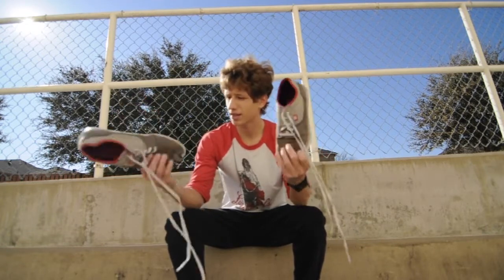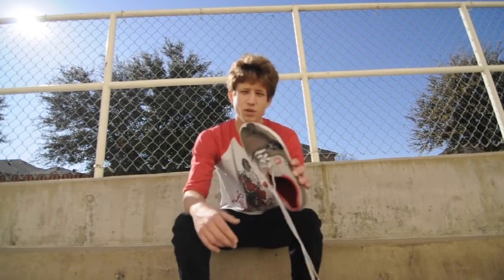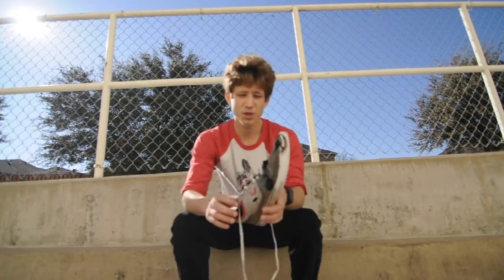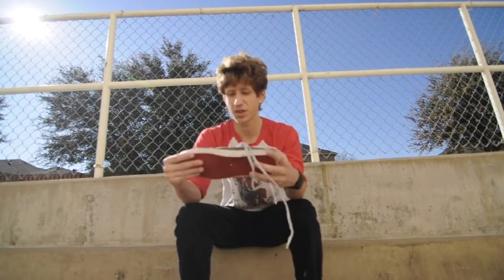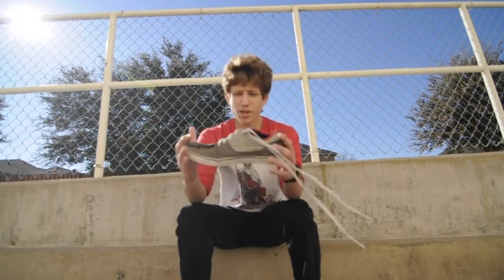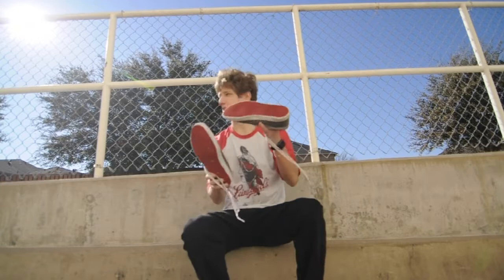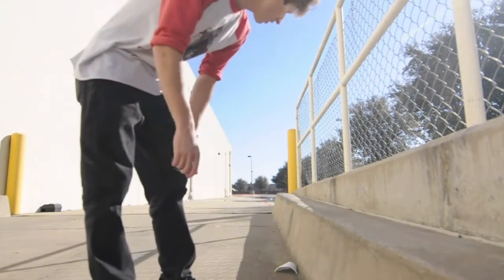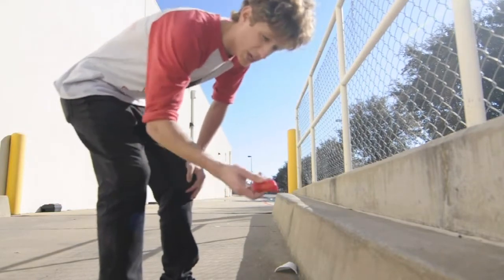why skaters HATE canvas skate shoes